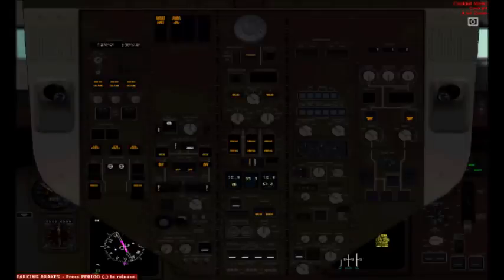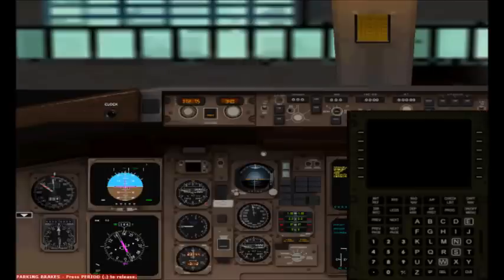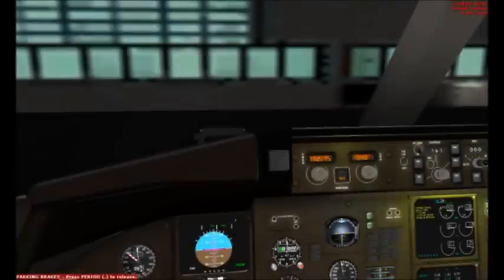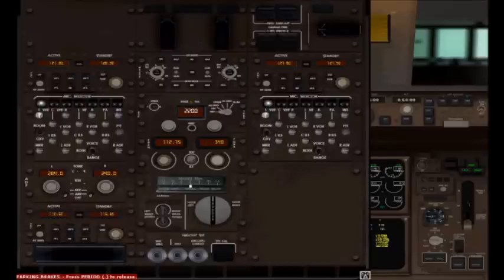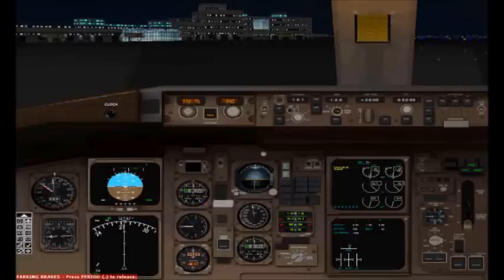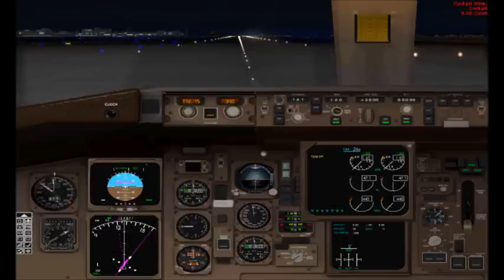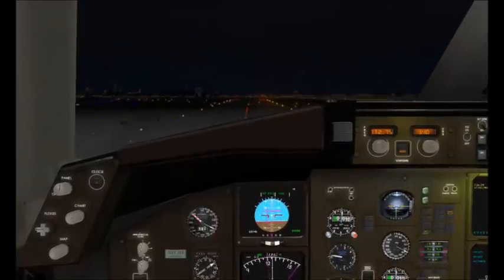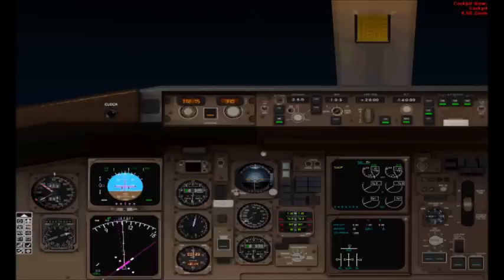VATSIM Full Start & Departure with ATC - American 757 from Miami (FSX)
American Airlines flight 201, Boeing 757-200, full start-up and takeoff from the Miami Int'l Airport (KMIA) with service to Port-au-Prince, Haiti (MTPP) on the FSX VATSIM network. Procedures may not be entirely accurate. I reviewed several different checklists for the 757 did the best I could. First flight using the Just Flight 757 as well. Recorded during a ZMA event with a fully-staffed Miami Int'l!